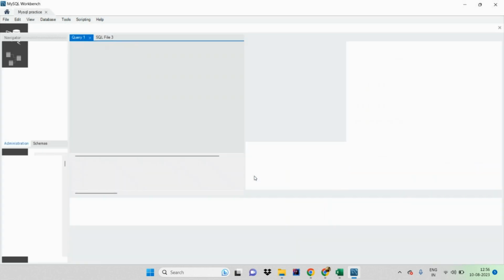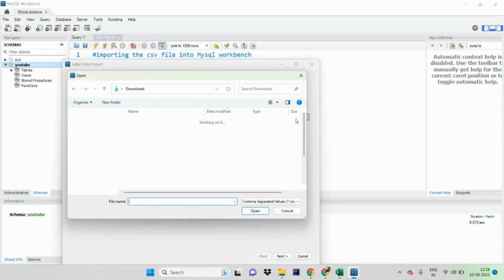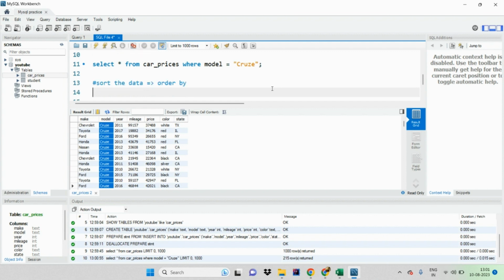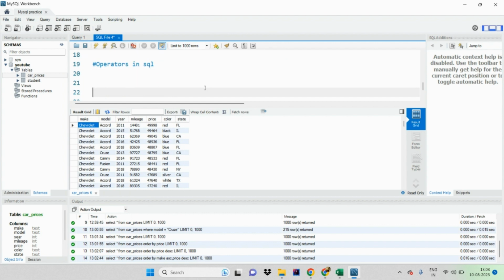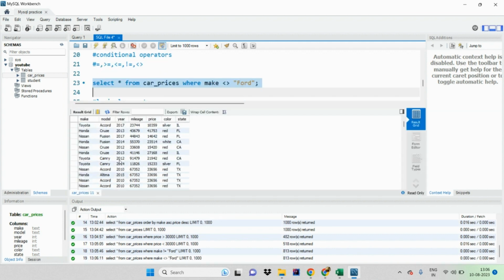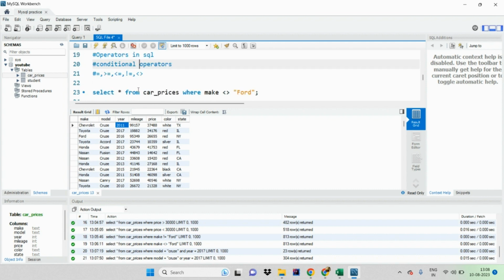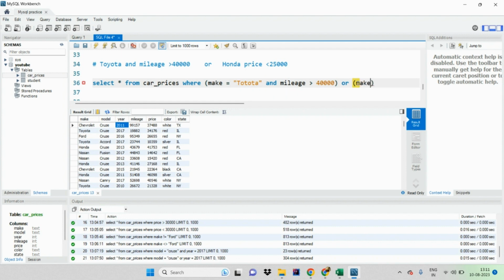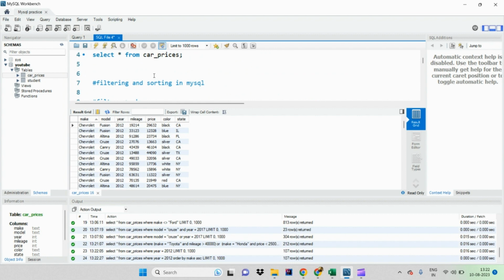FILTERING,SORTING & IMPORT CSV FILE IN MYSQL